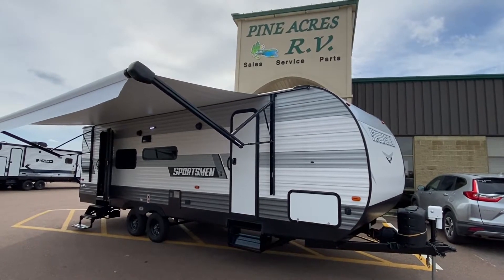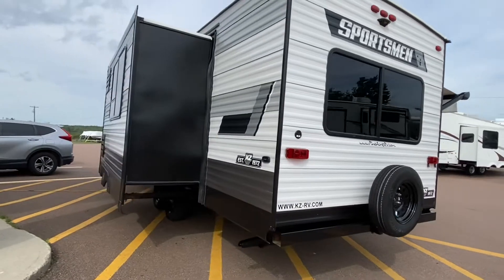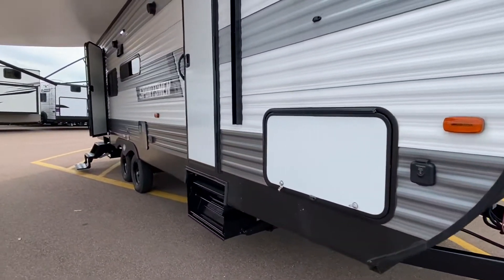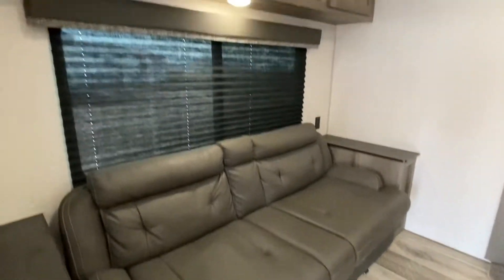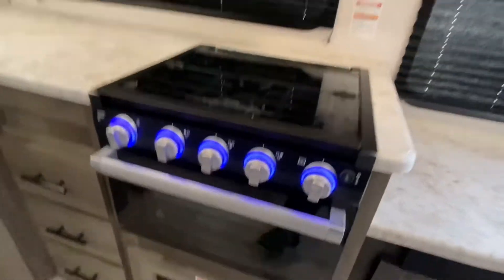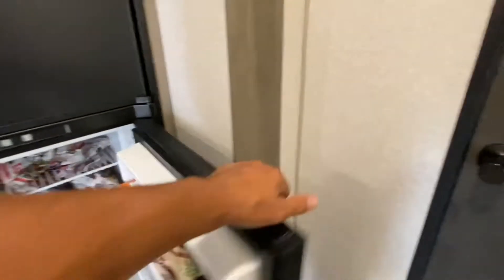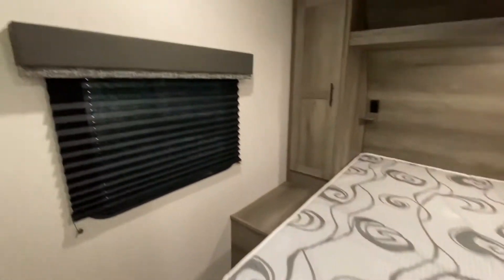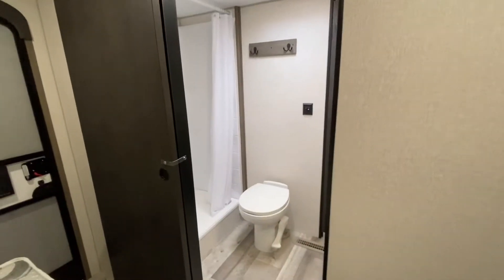2021 K-Z Sportsmen 251RSSE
1 Large Slide, Rear Living, used only a hand full of times, has an upgraded power Tongue Jack, 5,440 Lbs is the dry weight and 29.7 feet is the tip to tip length

KZ Sportsmen SE travel trailer 251RSSSE highlights:

Walk-Through Bathroom
U-Shaped Dinette
Queen Bed
Exterior Trunk Door

This dual entry travel trailer is ready to take you on your next great adventure! You can even bring a guest or two along and transform the rear 70" jackknife sofa and the 80" U-shaped dinette too when you're not using it to enjoy a meal or playing a card game. The entertainment center comes with a multi-media sound bar stereo with Bluetooth, two 6.5" speakers, and an omnidirectional HDTV antenna with Wi-Fi prep. A couple other electronic conveniences include HDMI and USB charge, interior control switches on an overhead end cabinet with a convenience center for switches, and two 12V USB ports in the bedroom. The walk-through bathroom leads directly into the front private bedroom and features a 40" shower with a power vent to eliminate any unwanted steam!

You don't have to break the bank with these budget-friendly KZ Sportsmen SE travel trailers! They are constructed with the KZ exclusive tough shield exterior metal, a one-piece Tufflex roofing material, and a 3/8" fully walk-on roof decking, plus an aerodynamic front profile with a smooth metal front for an easier tow. You can store your outdoor camping gear in the pass-through storage area with extra-large radius baggage doors, and the tinted windows give you privacy day or night. Each model comes with a long list of standard features, as well as two mandatory packages to make life a little easier at the campground.

Please call or e-mail us anytime at 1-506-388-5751 or toll free at 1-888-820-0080 or e-mail us at At Pine Acres RV in Moncton, we know that service is important to you. Shop on-line with our up to date Ask us about our 6 month deferral program and the possibility of cash back in any of our payment quotes. the old Stock # was 4233 Now Stock # 4845A